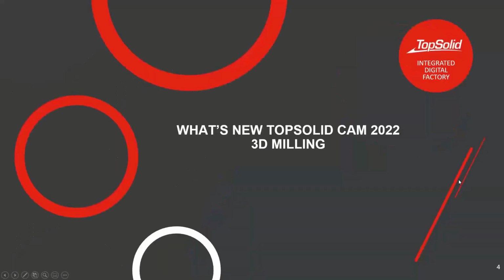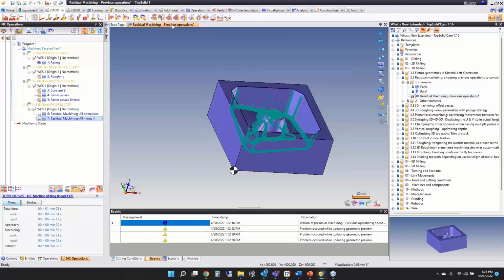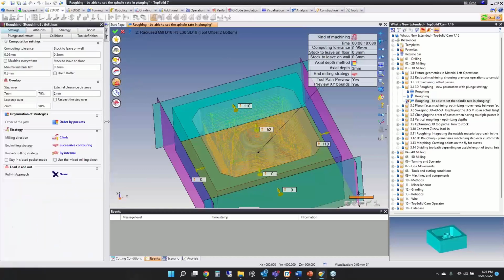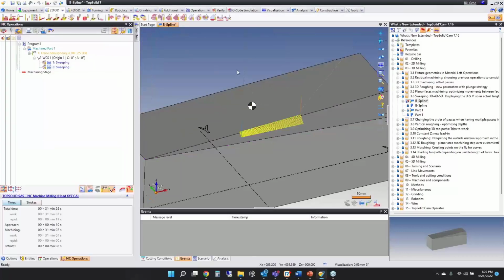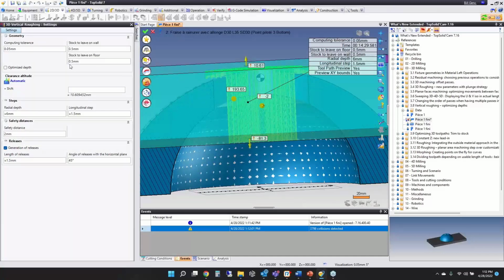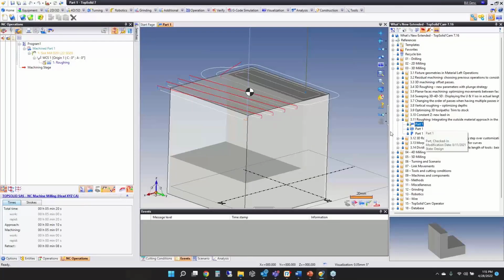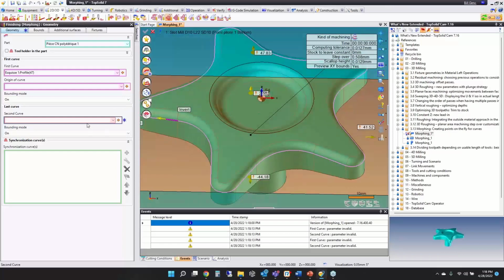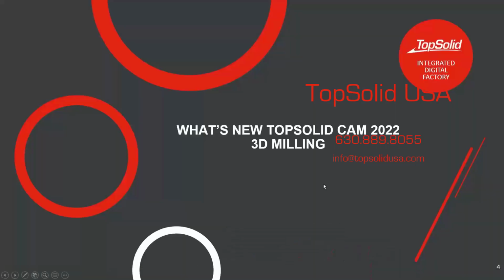TopSolid Virtual What's New 2022 Webinar 11-TopSolid Cam 4 of 9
This is the fourth of nine webinars dedicated to previewing new features of TopSolid’Cam.  We will take an in depth look at the following topics:
- 3D Milling; fixture geometries in Material Left, trim to stock, vertical roughing, Constant Z.